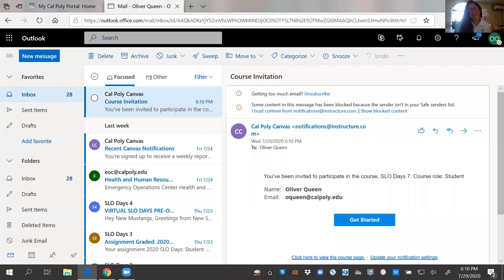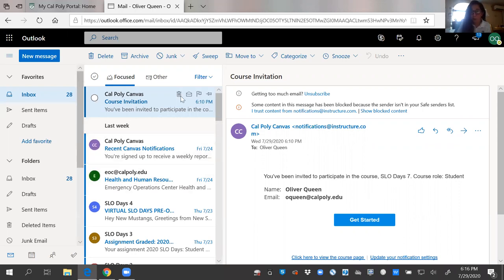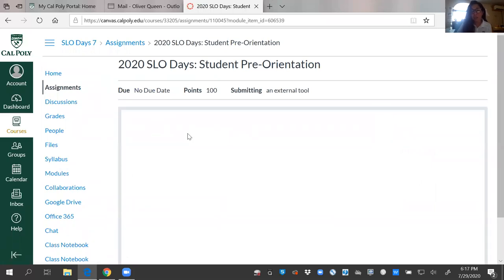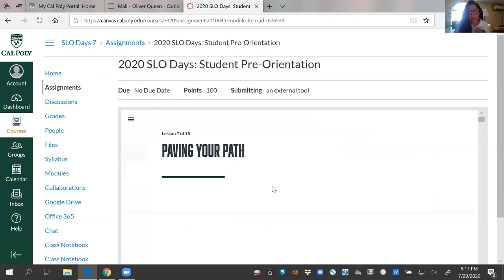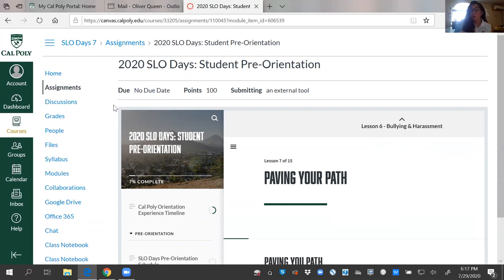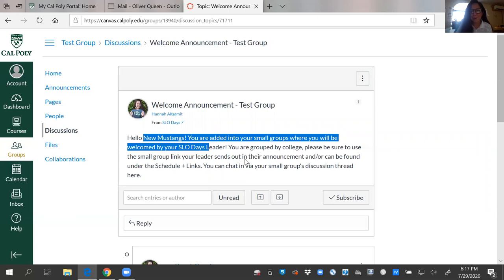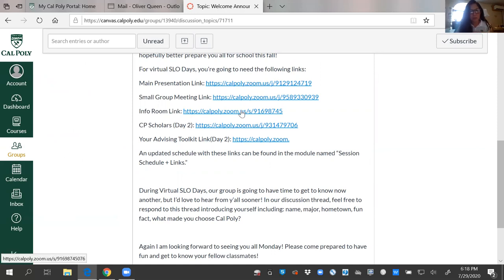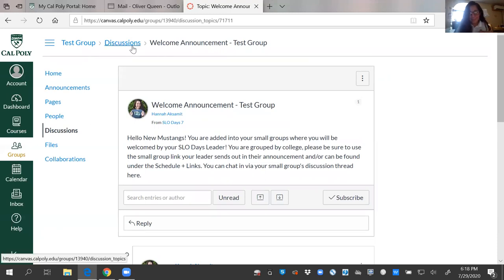Cal Poly Canvas Tutorial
A walk-through for our incoming Mustang's view of Canvas. This tutorial will show students how to access their pre-orientation two weeks before their session and check their discussion post for the small group leader's welcome and links 2 days before their session.